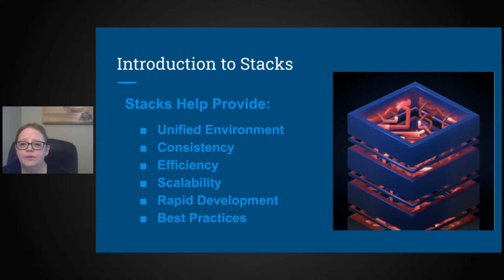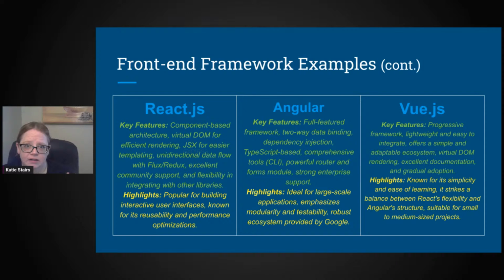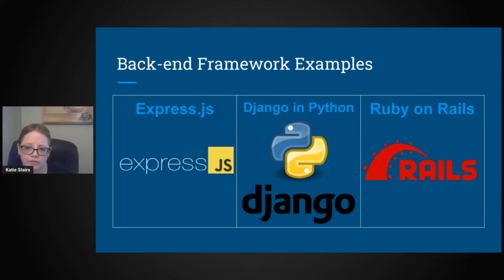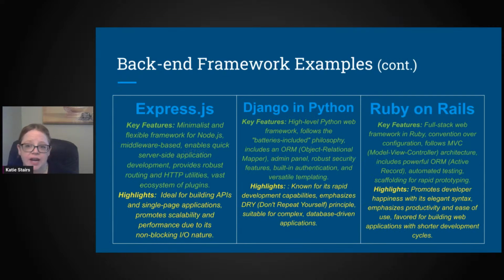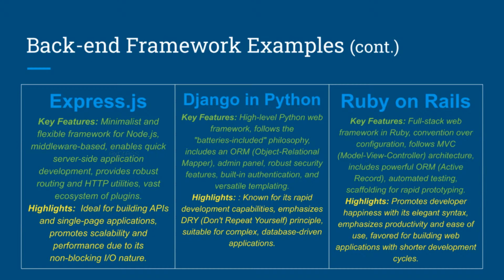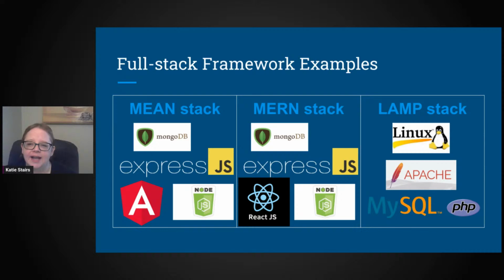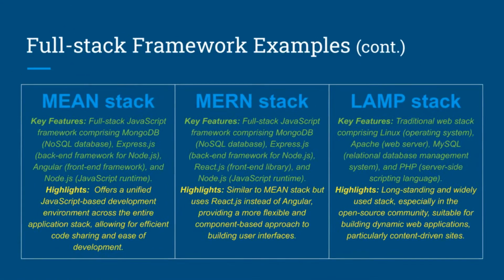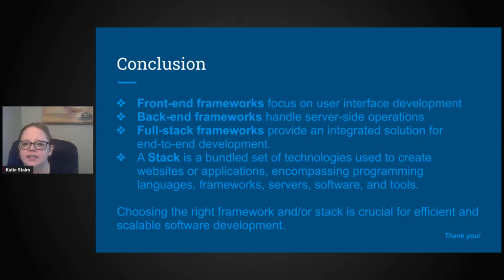Code Savvy Presents: Common Frameworks for Software Development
In this 30-minute session, we will discuss the common platforms and frameworks (both front end and back end) that are used in the process of developing software.
Bring your curiosity and questions...